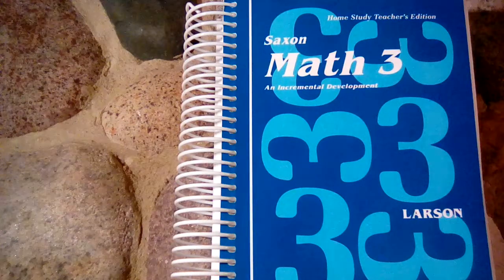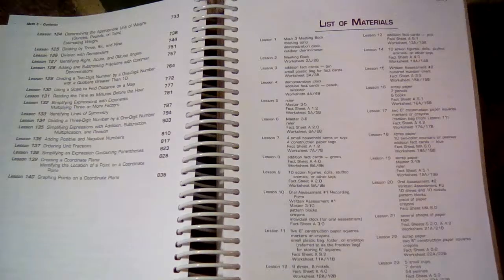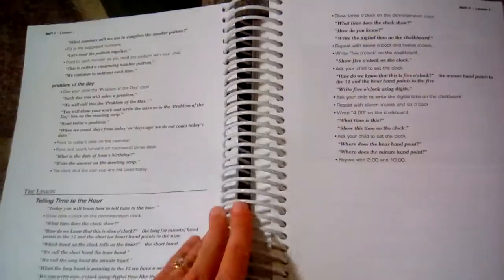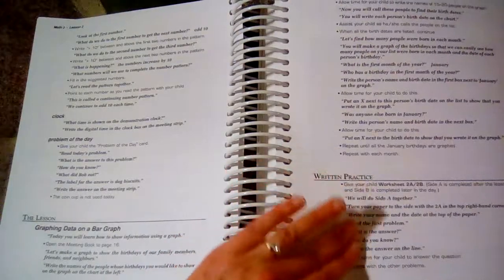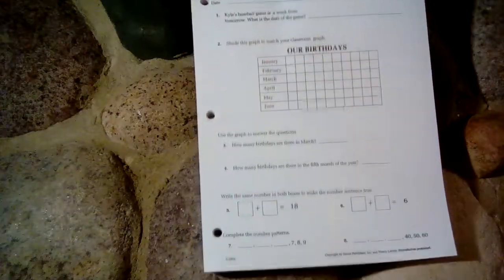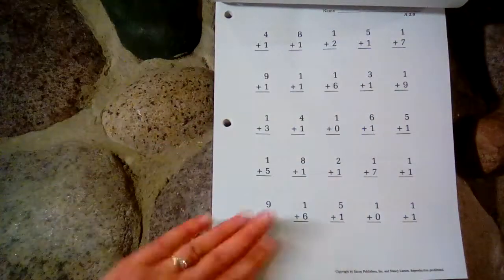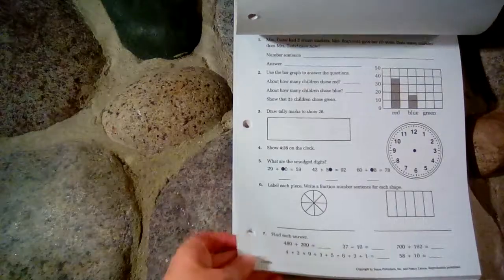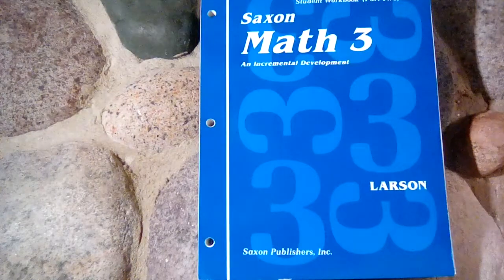Saxon Math 3 Homeschool Curriculum Review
Take a look inside Saxon Math 3!